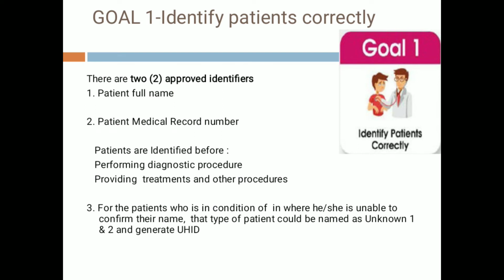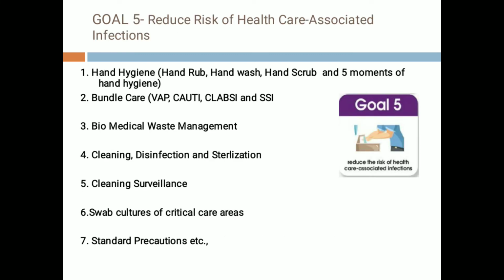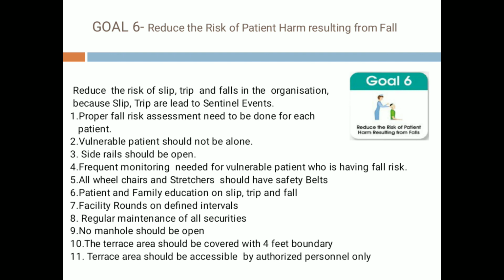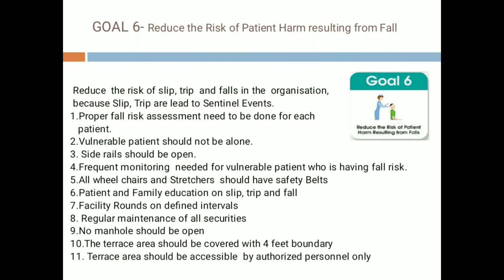Patient safety goals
nabh 5th edition Quality